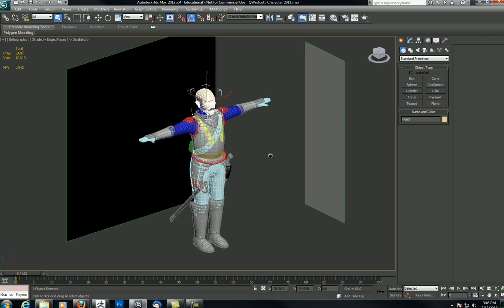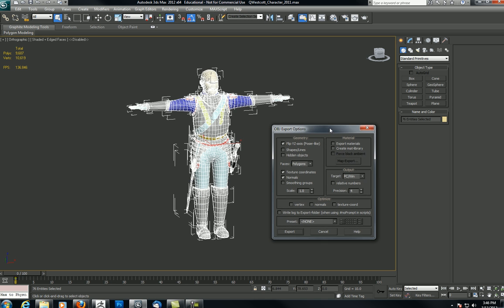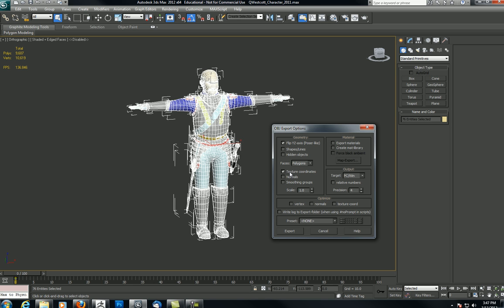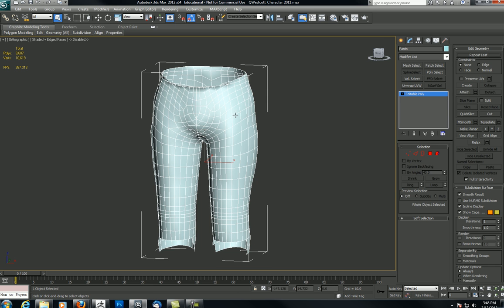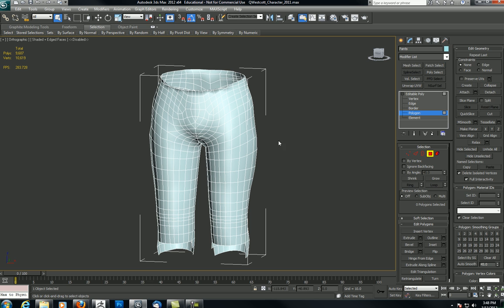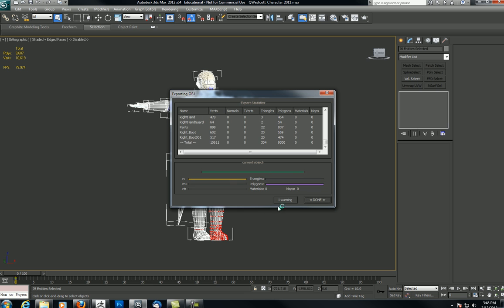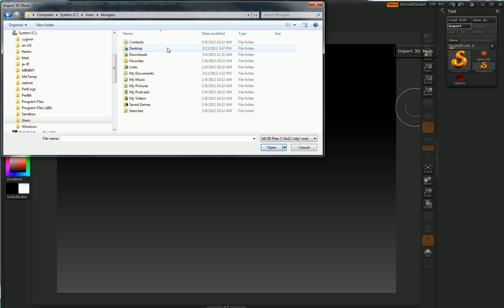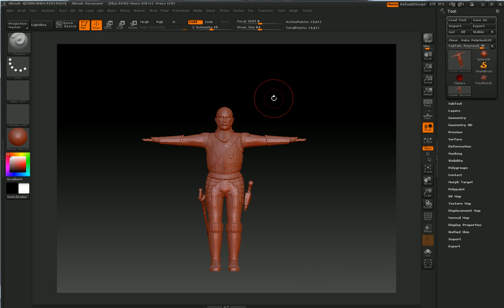Exporting from Max to Zbrush 4.0: DigiPen Institute of Technology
How to Export a model out of 3DStudio Max into Zbrush 4.0 using the .OBJ file format. Please feel free to post questions and/or ask for new topics! Keep watching...